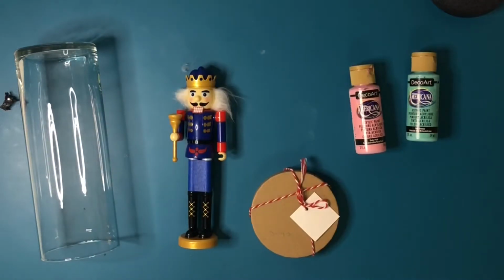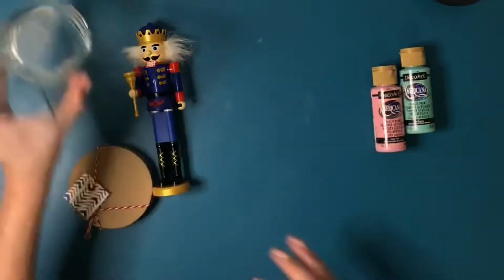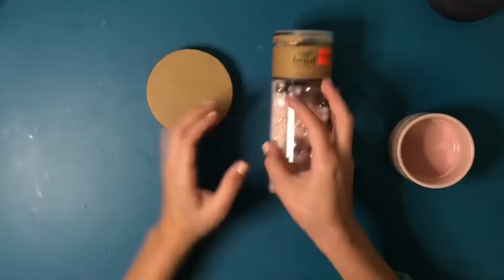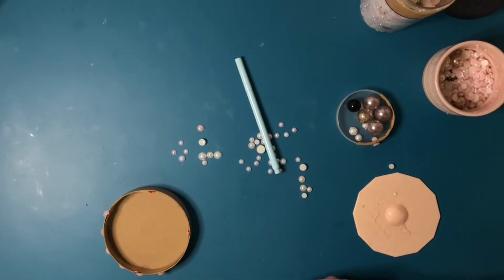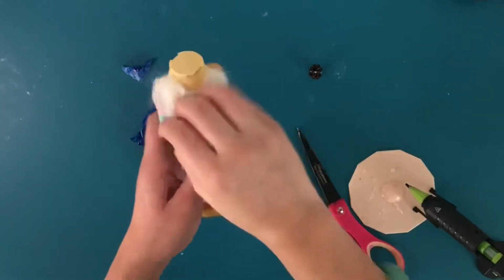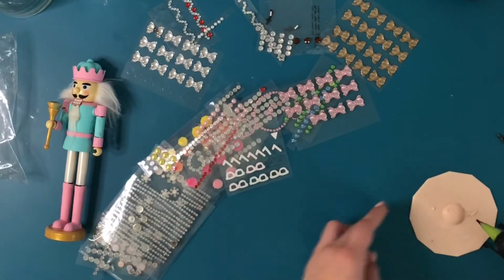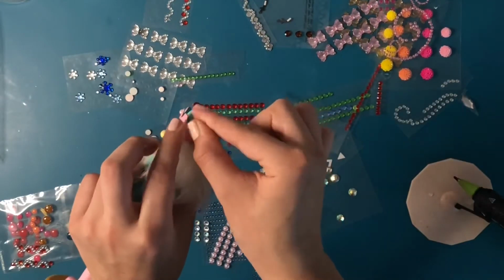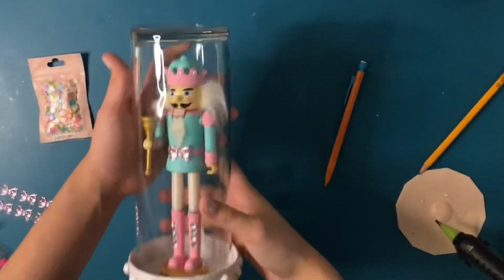DIY Nutcracker Decor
This video is extra special because it’s created by Miss Daisy!
She one that puts the Daisy in Daisy Lu Designs, She’s been bitten by the crafty bug, and she’s created this nutcracker for her room. I’m so proud of her since she’s done all the filming, editing and extras on this one

🚨Just a PSA-
       This video is intended for viewers 18 and older. As it may be interesting to underage it is not harmful.